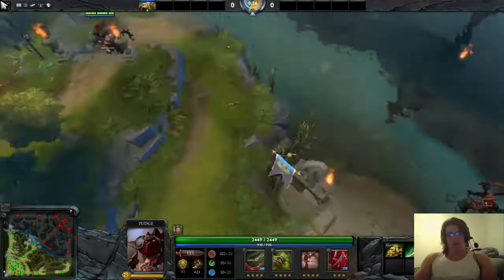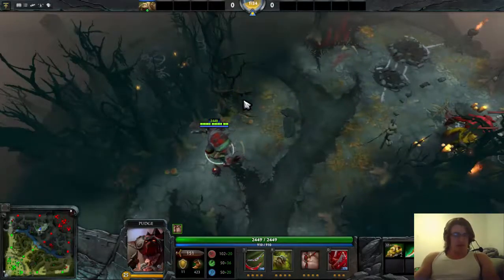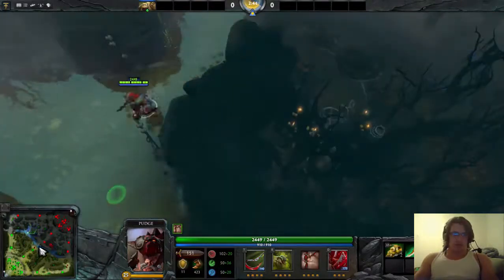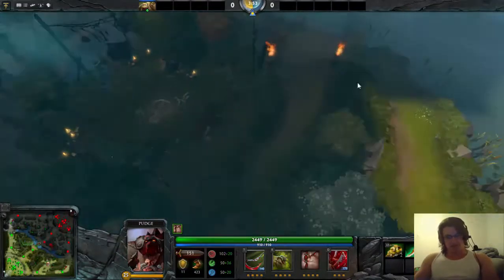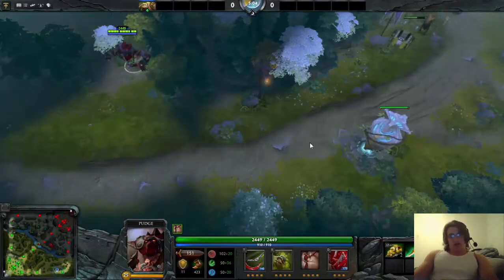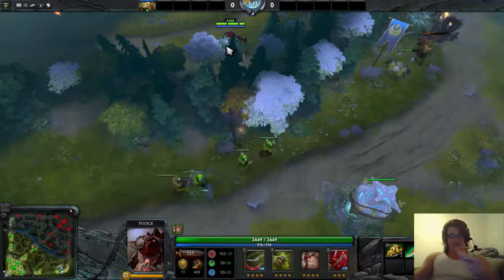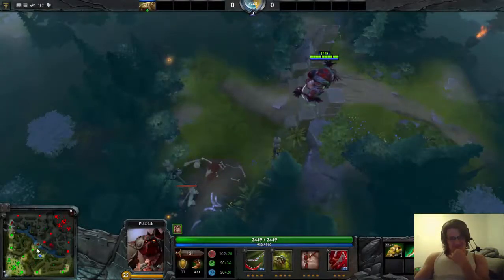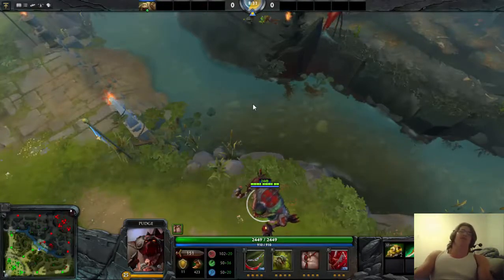Butcher's Guide: Advanced Pudge Tips #2 (WARDING IS GAMEBREAKING)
PUDGE GUIDES & MORE PVGNA.COM

if you want to raise your mmr from 1k to 3k, it is easier to start a new account. Pick OP heroes!!! gl
I have been playing dota for 6 years and my favorite hero is pudge. I have over 3000 pudge games on dota 2, 5k+ solo and party mmr. Pudge is the most popular dota 2 hero for a reason, and this channel is dedicated mostly to pudge. There are over 150 videos on my channel showcasing full pudge gameplay with commentary, short and epic highlight videos, pudge guide videos, and occasional gameplay with other heroes. My goal is to help people get good at pudge or entertain showing awesome pudge gameplay. Dendi is my favorite player and we both enjoy fishing with pudge. And even though pudge is a snowball hero that is pretty easy to shut down, I never get bored playing him because there is always room for improvement. I read all my comments and since my channel is pretty small I have plenty of time to listen yo what YOU want to see.
pro pudge highlights pro pudge hooks pro pudge gameplay epic pudge dendi arteezy dota 2 2015 nice pudge hooks blind pudge gameplay epic dota 2 movie amazing pudge hooks pudge domination pro pudge plays butchertv dota 2 nice skill too pro

Questions or suggestions? please comment. If you learned something new, plz share the video.